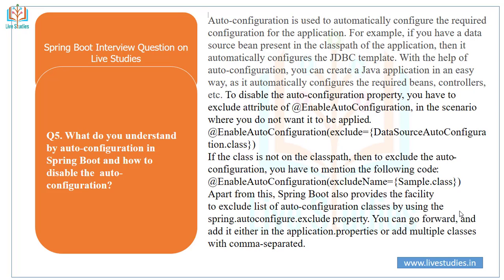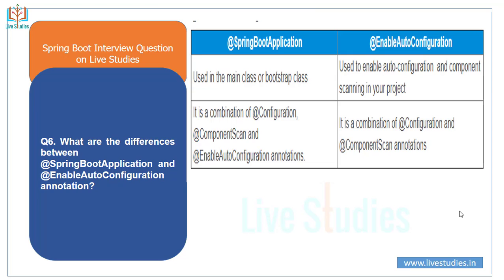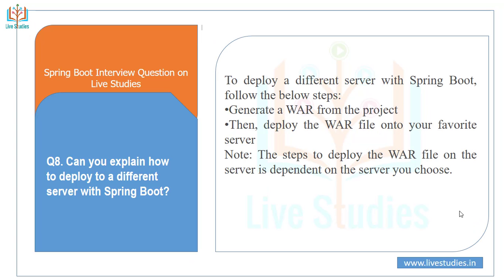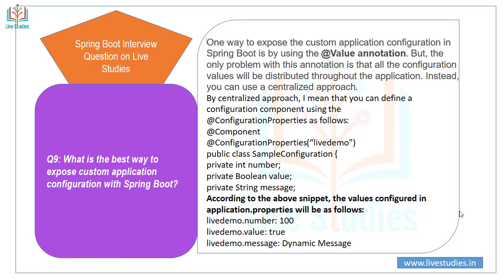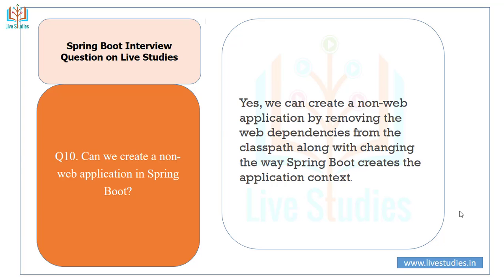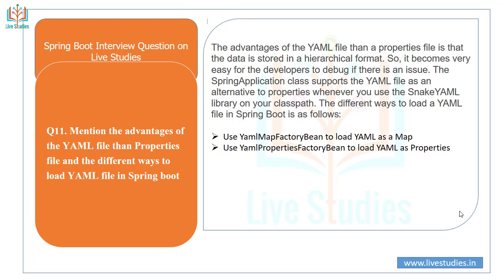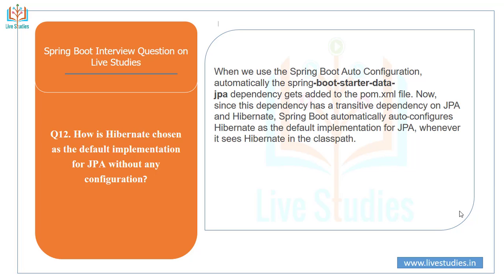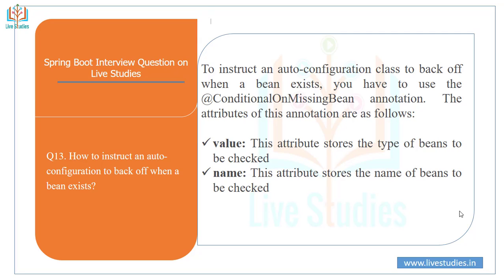Spring Boot Interview Questions And Answer | Spring Boot Tricky Interview Questions part -2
Spring Boot makes it easy to create stand-alone, production-grade Spring based Applications that you can "just run". Spring Boot helps you accelerate application development.

 It looks at your classpath and at the beans you have configured, makes reasonable assumptions about what you are missing, and adds those items. With Spring Boot, you can focus more on business features and less on infrastructure.

For all Spring applications, you should start with the Spring Initializr. The Initializr offers a fast way to pull in all the dependencies you need for an application and does a lot of the setup for you.

Spring Boot Interview questions are usually tricky ones and we need to practice them before appearing for spring boot interviews.

Very common question asked is what is @SpringBootAnnotation

@SpringBootApplication is a convenience annotation that adds all of the following:

@Configuration: Tags the class as a source of bean definitions for the application context.

@EnableAutoConfiguration: Tells Spring Boot to start adding beans based on classpath settings, other beans, and various property settings. For example, if spring-web MVC is on the classpath, this annotation flags the application as a web application and activates key behaviors, such as setting up a DispatcherServlet.

@ComponentScan: Tells Spring to look for other components, configurations, and services in the com/example package, letting it find the controllers.

1. This is a 4 Week Instructor-led Online Course.

2. We have a 24x7 One-on-One LIVE Technical Support to help you with any problems you might face or any clarifications you may require during the course.

3. At the end of the training, you will be working on a real-time project for which we will provide you a Grade and a Verifiable Certificate!
About Microservices Architecture Training
Live Studies Microservices Architecture training introduces you to the concept of Microservices that are small, lightweight, process-driven components. So, Microservices are the next important thing in designing scalable, easy-to-maintain applications. This not only makes application development easier but also offers great flexibility and lets you utilize various resources optimally. If you want to build an enterprise-ready implementation of the Microservices architecture, then this course is the first step for you!

In this Microservices Architecture training, we will start by giving you a deep understanding of the core Microservices concepts and principle with insight in how they have evolved. We will walk you through the complete life cycle - from design to development to testing; including cross-layer concepts such as how to secure Microservices.
What are the Objectives of our Microservices Architecture Training?

After completing Live Studies Microservice training, you will be able to:

1.Understand and differentiate between various Microservices Architectural styles
2.Apply Microservices Architecture principles
3.Know how to make the appropriate Microservice Architecture decision
4.Develop and test a Microservice
5.Know what technologies can be used to enable Microservices with an example
Who should go for this Microservices Architecture Training?

1.Application Architects
2.Software Architects
3.Application Developers
4.A developer working on Web, Cloud, Mobile, and other social technologies
Why should you go for Microservices Architecture Training?

Microservices Architecture, or simply Microservices, is a unique method of developing software systems as a suite of independently deployable, small, modular services in which each service runs a unique process and communicates through a well-defined, lightweight mechanism to serve a business goal. Thanks to its scalability, this architectural method is considered ideal when you have to enable support for a range of platforms and devices spanning across the web, mobile, Internet of Things, and so on. Because of its flexibility, you can also use this method when you’re not sure what kind of devices you’ll need to support in an increasingly Cloud-based future.
There are no prerequisites for attending this Microservice course. Understanding of programming languages such as Java, basic understanding and familiarity with Spring Boot framework and building